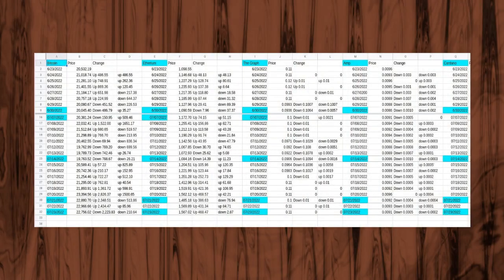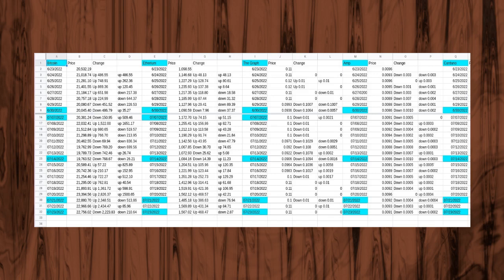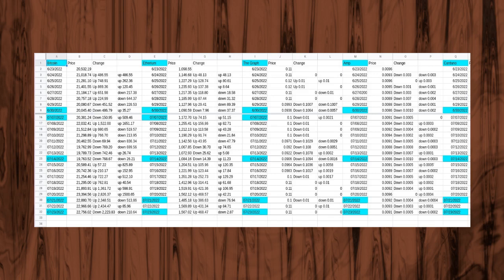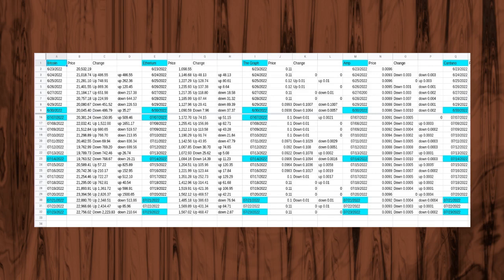Using Coinbase Part Thirteen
We will be streaming videos pertaining to Science, History (everything Historic,, or just Vintage. We will still be streaming about Historical Politics too.

Check our podcast out too on any of these available platforms.